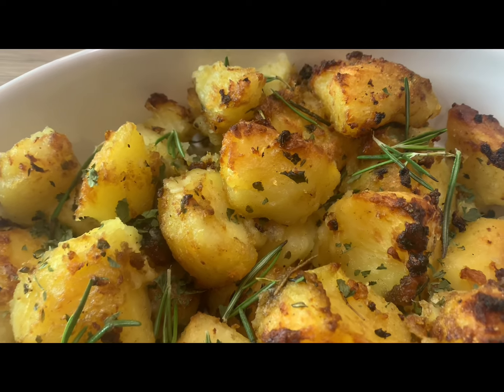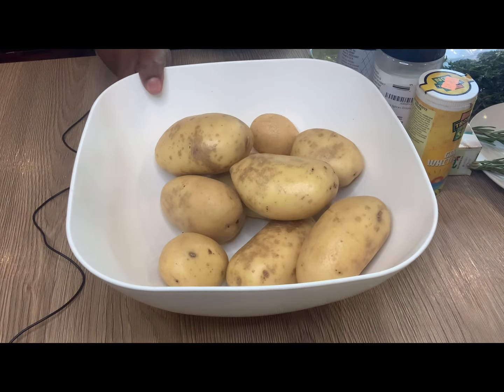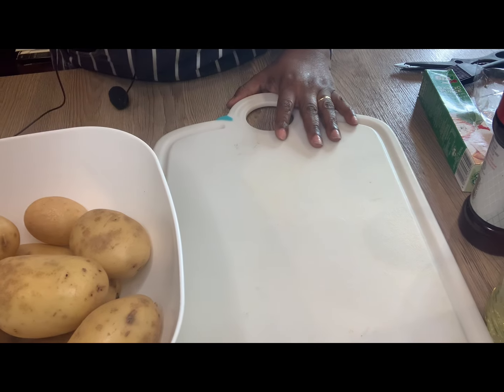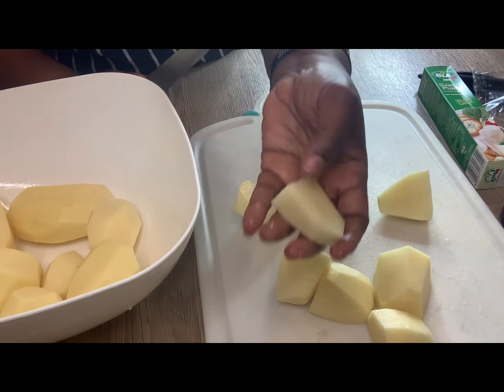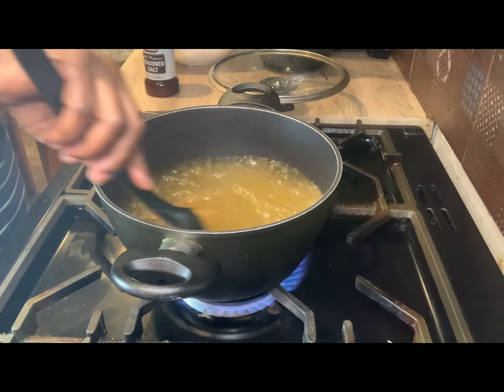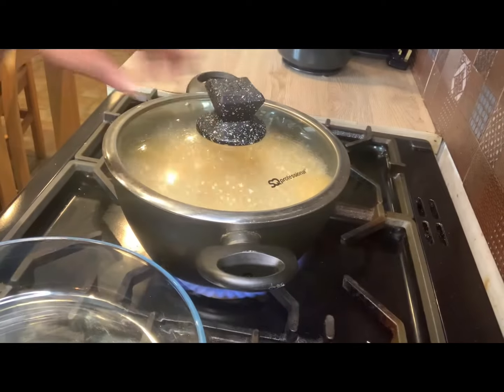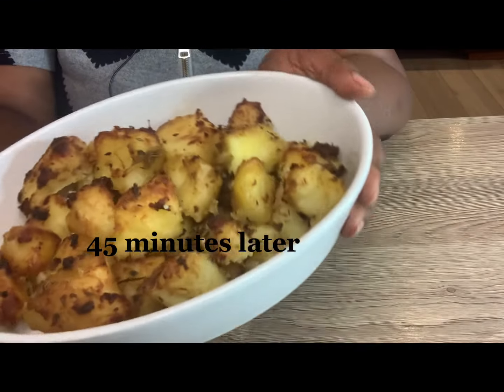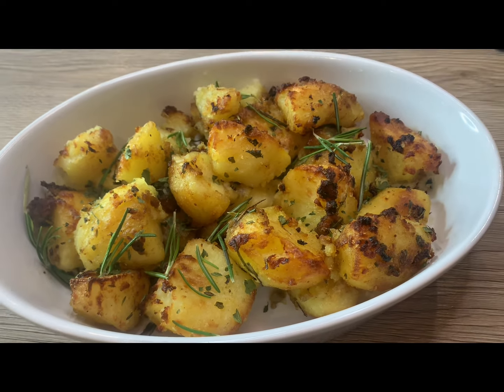Roast potatoes | Crunchy seasoned roast potatoes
In this video, I made roast potatoes which were seasoned to perfection and so delicious and perfect for your roast Turkey, chicken , lamb and any meat of your choice.

INGREDIENTS:

- Medium size potatoes ( I used Maris piper)
- Vegetable oil
- Fresh rosemary
- Fresh thyme
- Dried parsley
- Ground white pepper
- Garlic purée
- Seasoned salt
- Onion powder

Roast till brown and crunchy, turning half way and shaking the pan

I hope you guys like the video and find it useful. You get to see it first before anyone else because you're special ❤️.

I truly appreciate you